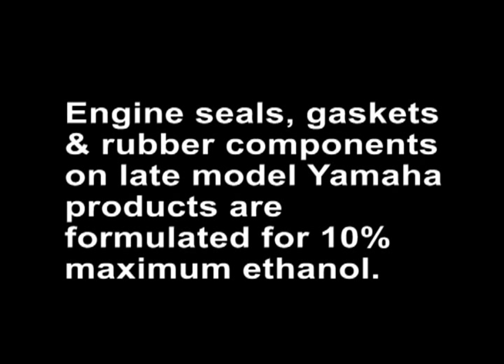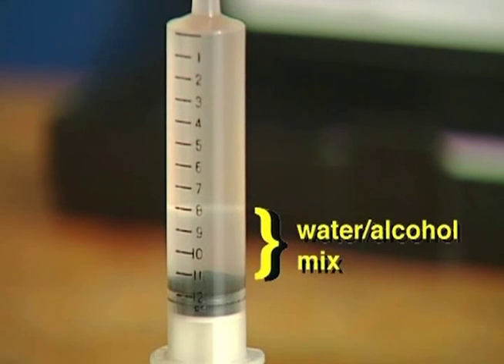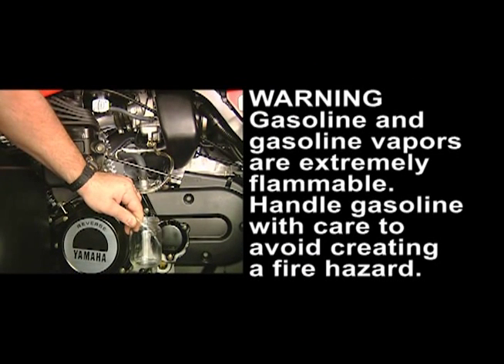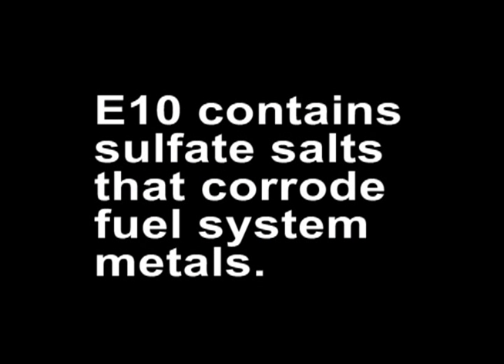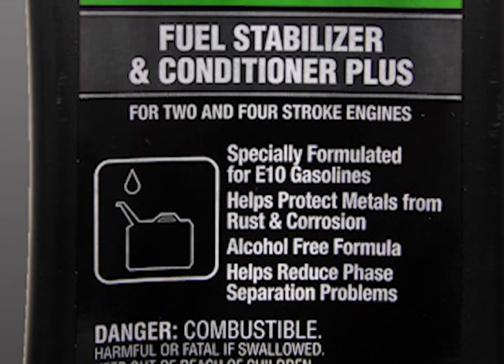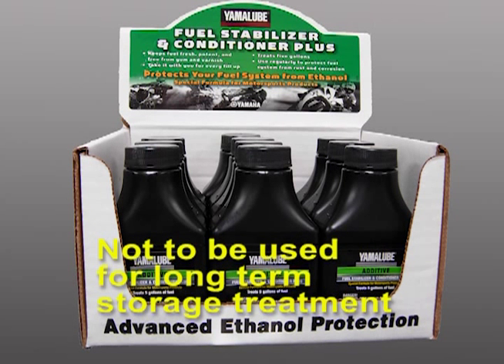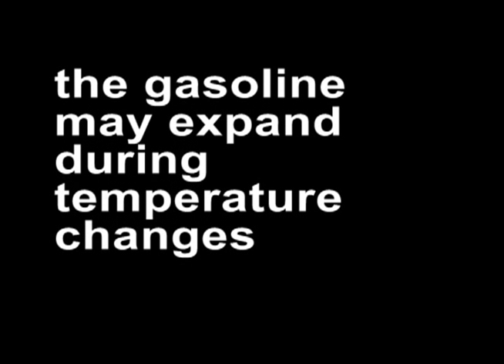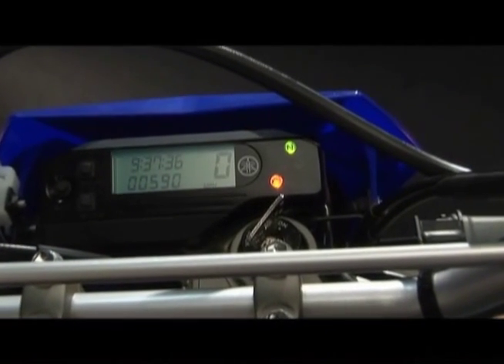Fuel Stabilizer & Conditioner PLUS